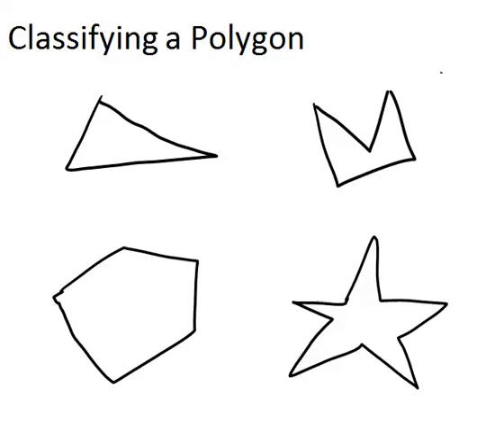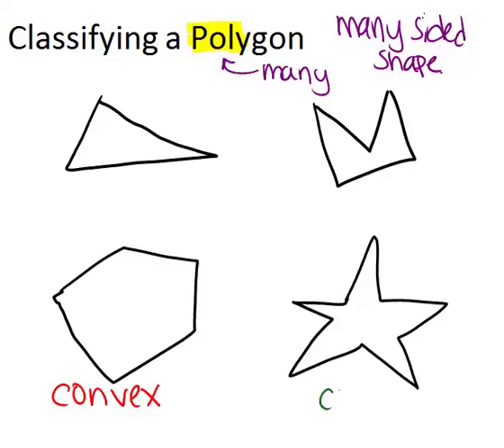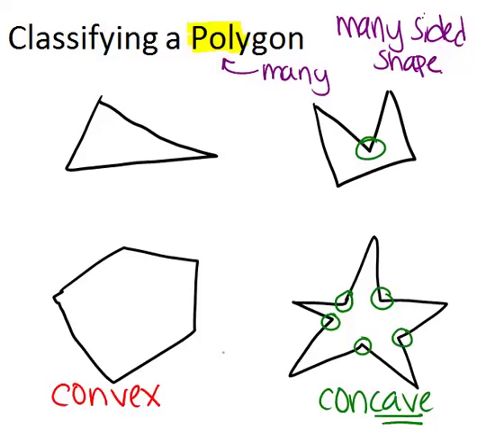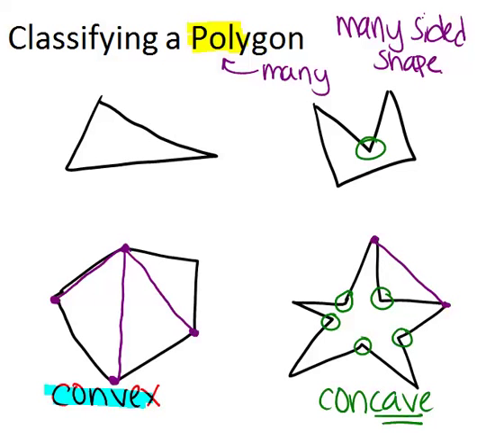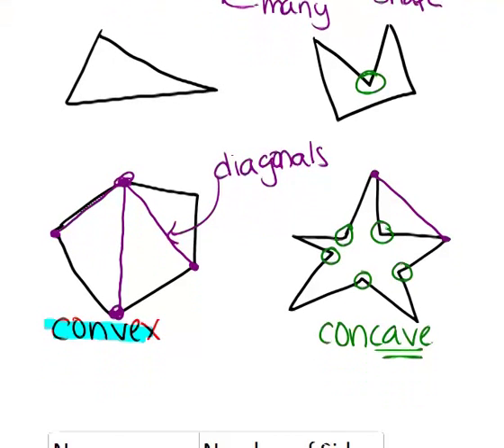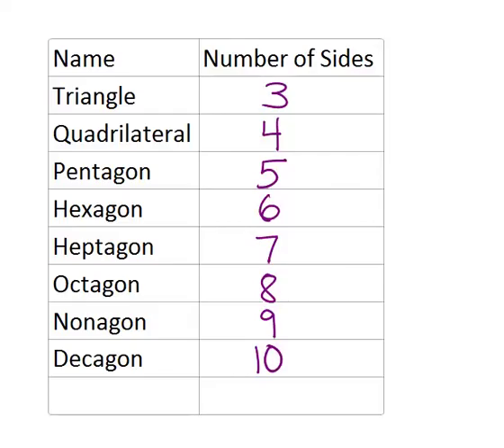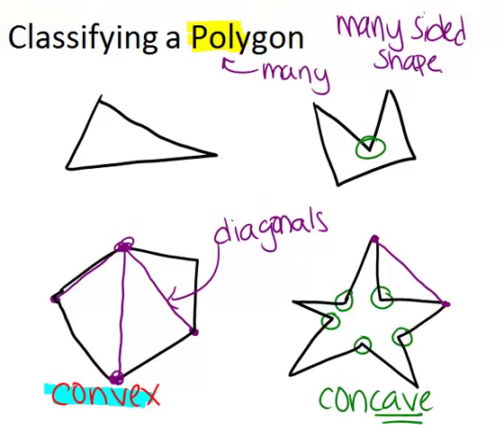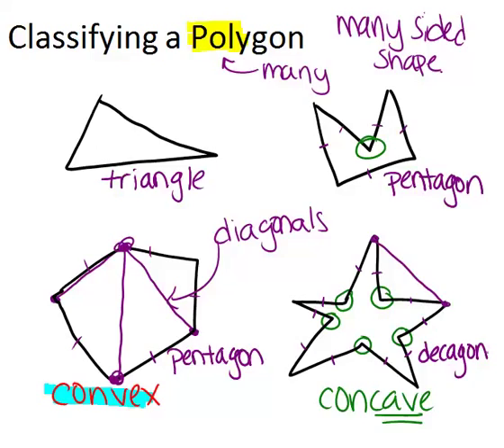Polygon Classification: Lesson (Geometry Concepts)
Here you'll learn how to classify a polygon based on its sides. You'll also learn how to decide whether a polygon is convex or concave.

This video gives more detail about the mathematical principles presented in Polygon Classification.